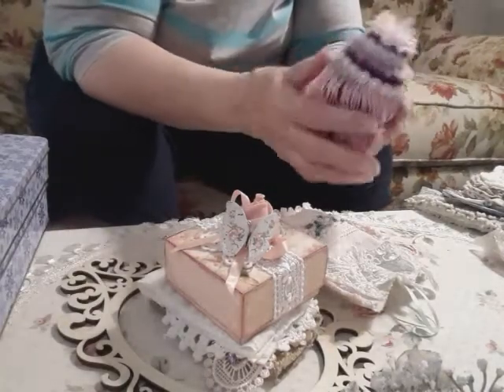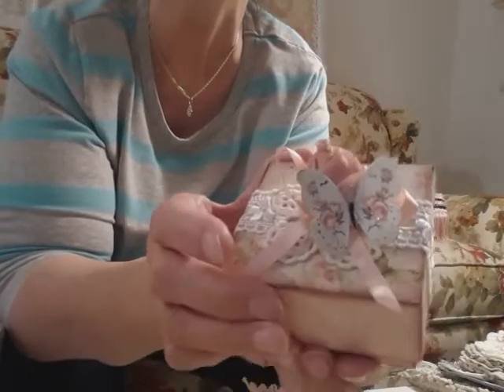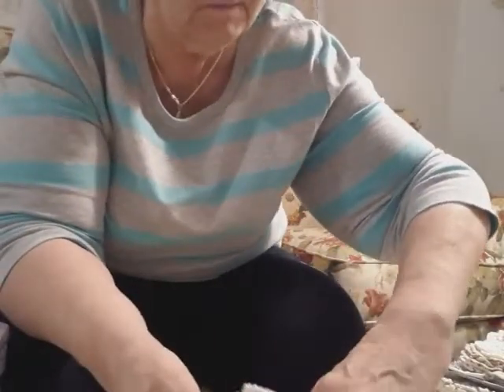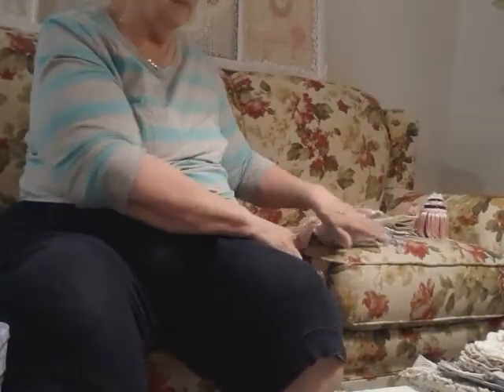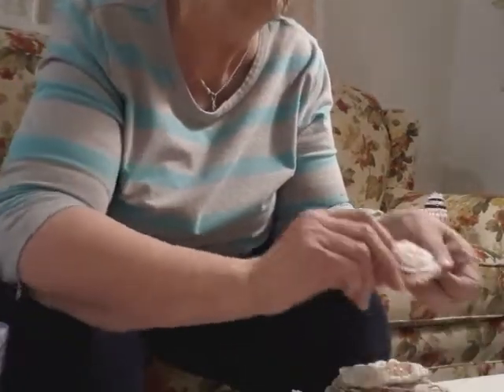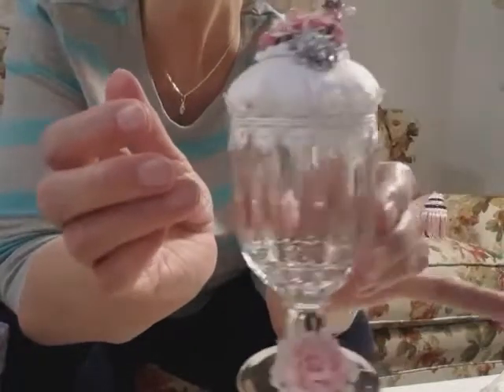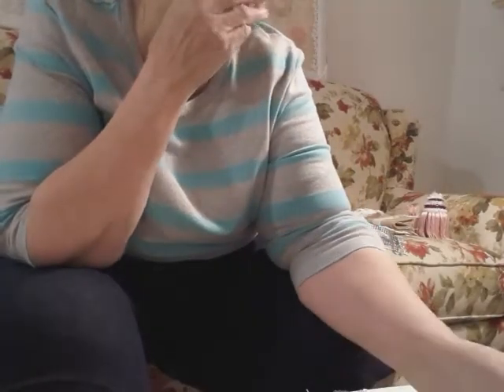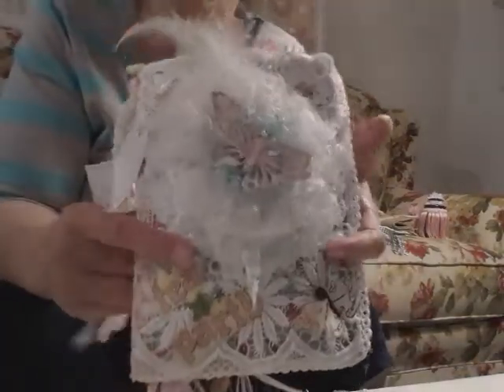Traveling Treasures #2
What I took and what I replaced it with